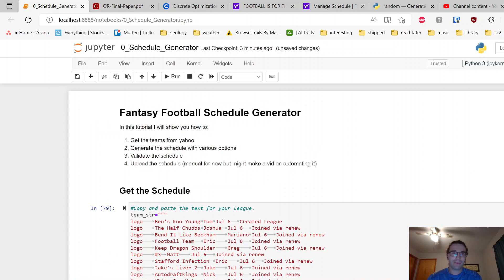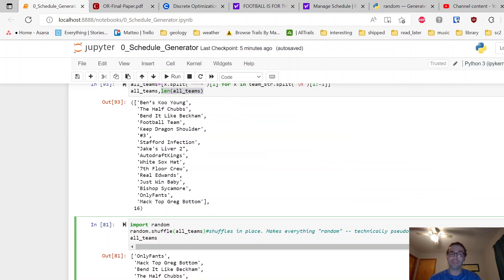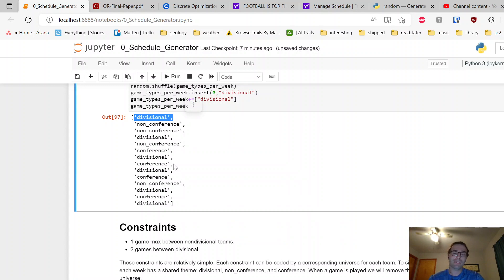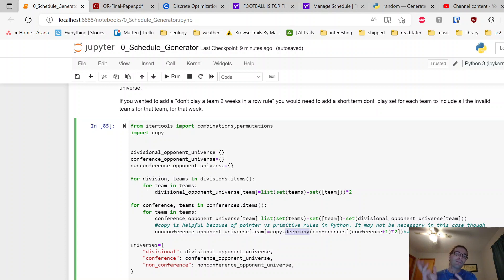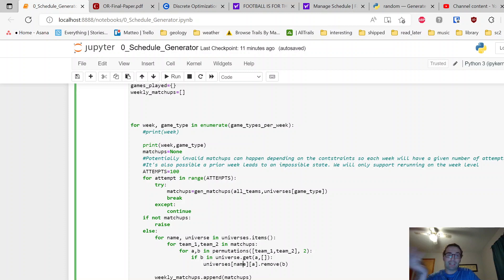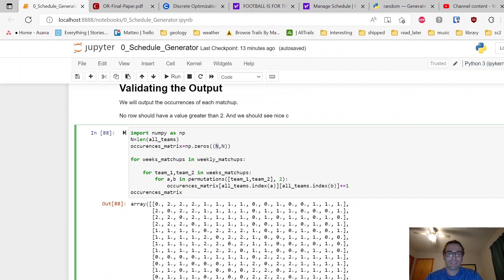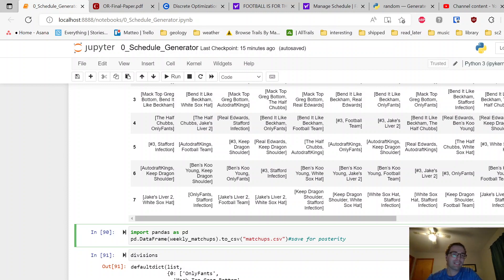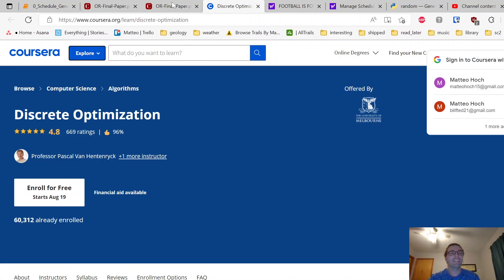Fantasy Football Schedule Generator in Python!!! Handles Divisional Matchups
See how to generate a fantasy football schedule in Python. Used to help my Yahoo Fantasy Divisional League get a random valid draft that has 2 divisional matchups each week. Good starting point for someone new to Python to see what you can do.

# IMPORTANT NOTE
You must have an even number of teams in your divisions and conferences for this approach to work